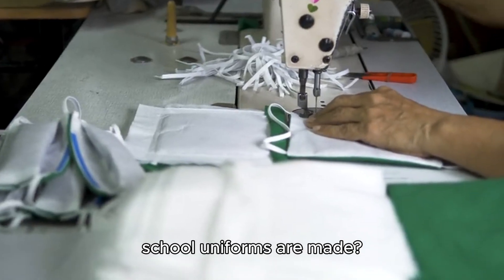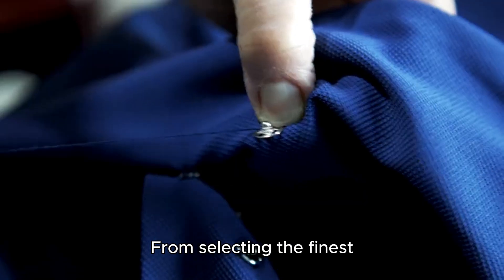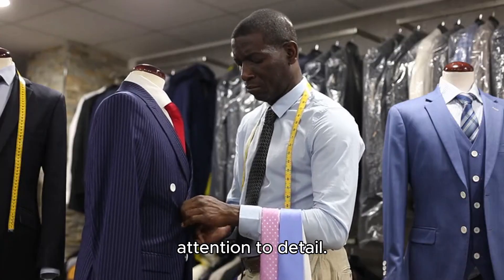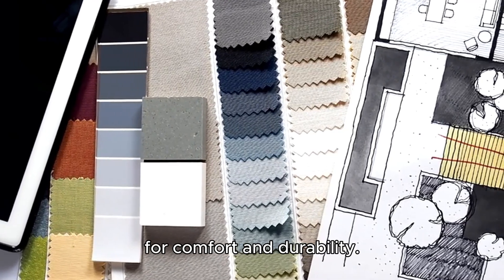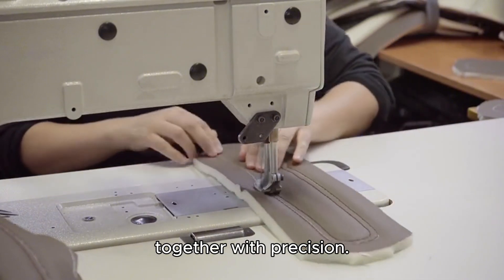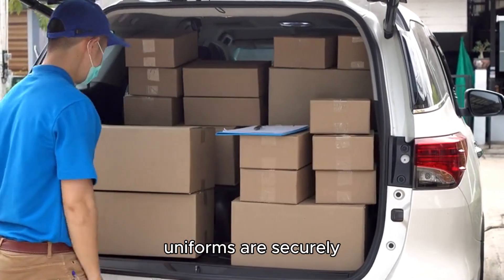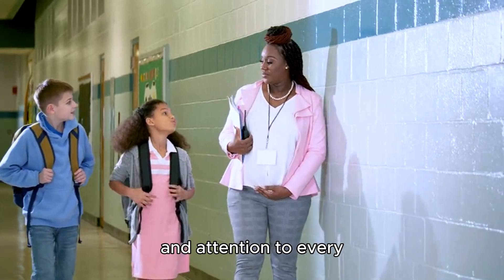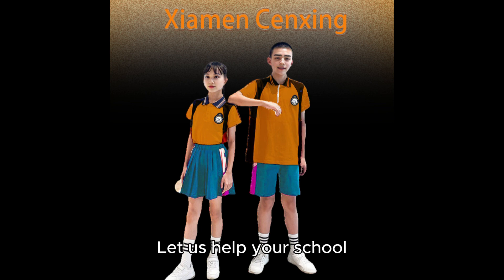From Design to Delivery: How We Create Your Perfect School Uniforms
Curious about how your custom school uniforms are made? At our factory, we specialize in creating high-quality uniforms that combine comfort, durability, and a design that reflects your school’s identity.
Our production process is built on precision and care. From selecting the finest materials to ensuring perfect stitching, we make sure each uniform is crafted to meet your school’s specific needs. Whether it’s polos, blazers, skirts, or pants, our team handles every order with professionalism and attention to detail. Let us walk you through the steps: 1. **Design Consultation**: We work closely with you to capture your vision.
2. **Material Selection**: Choose from our range of fabrics, all designed for comfort and durability.
3. **Pattern Making & Cutting**: Using the latest technology, we create and cut patterns for perfect uniform pieces.
4. **Sewing & Assembly**: Our expert sewing team brings the pieces together with precision.
5. **Customization**: Add logos, embroidery, or any unique touches.
6. **Quality Control**: Each uniform goes through a thorough inspection. 7. **Packaging & Shipping**: Your uniforms are securely packed and delivered on time.
Imagine uniforms that not only look professional but last through the rigors of daily school life. Our process ensures that every piece is built to last, offering superior quality at competitive prices. With personalized designs and attention to every detail, your students will wear uniforms they can be proud of.
Ready to experience this smooth and efficient production process for yourself? Let us help your school shine with uniforms that truly stand out.hashtag#school hashtag#schooluniform hashtag#schooluniformbuyer